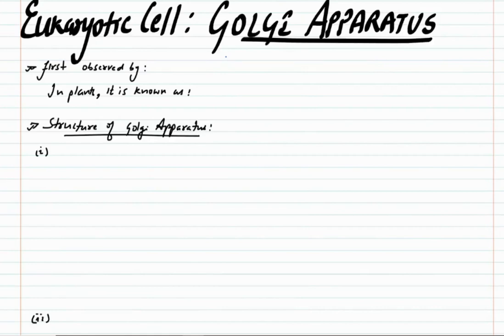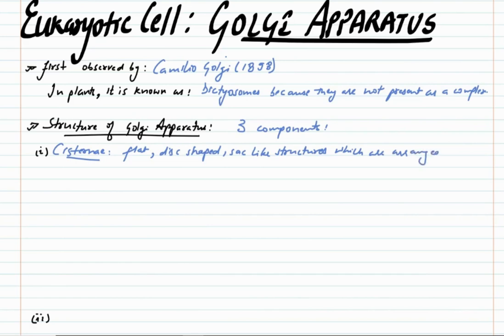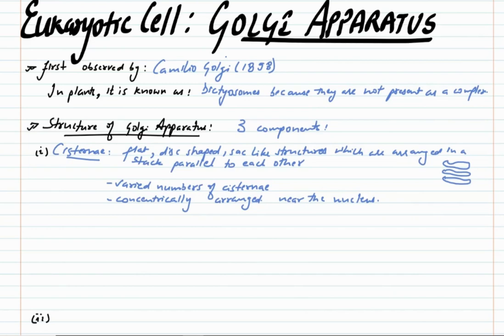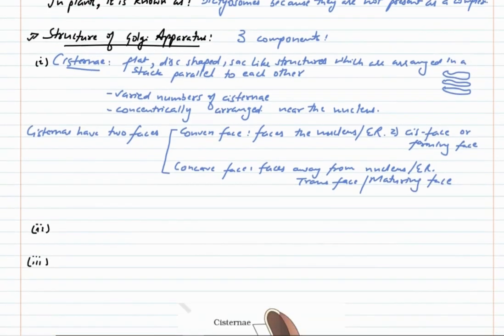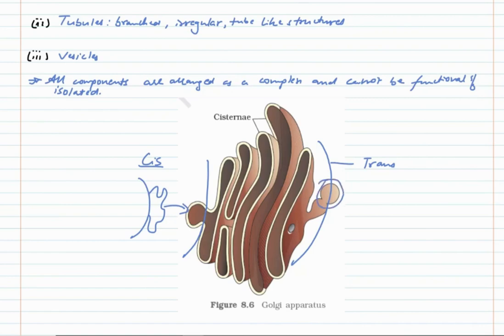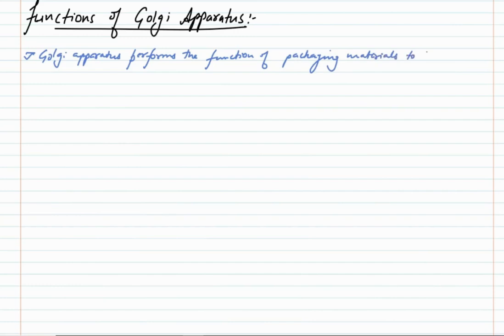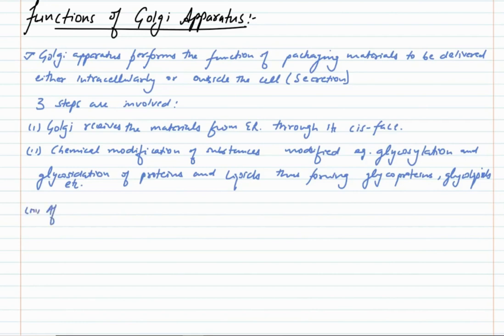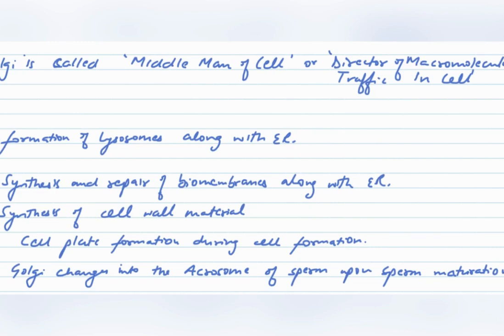Eukaryotic Cell: Golgi Apparatus | Cell: The Unit of Life | NEET, CBSE